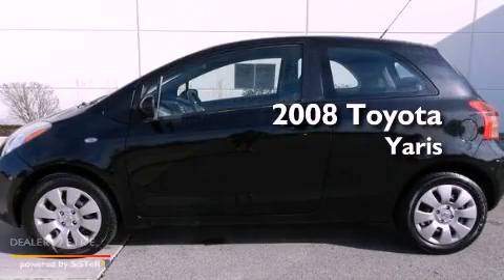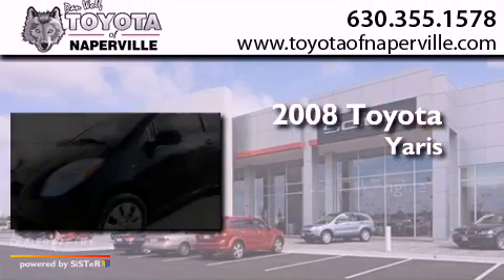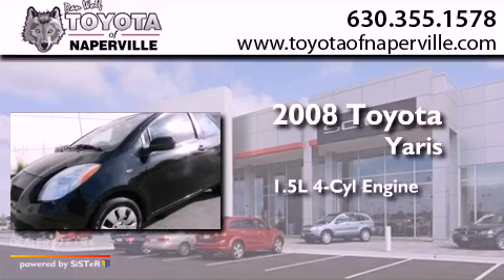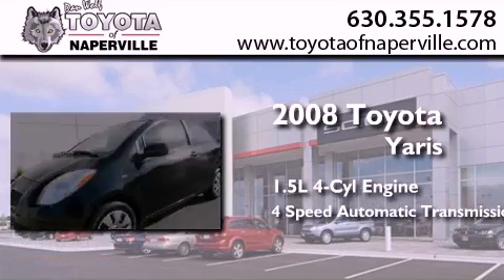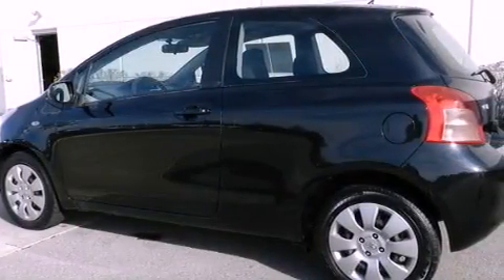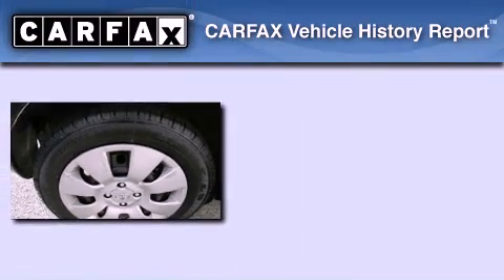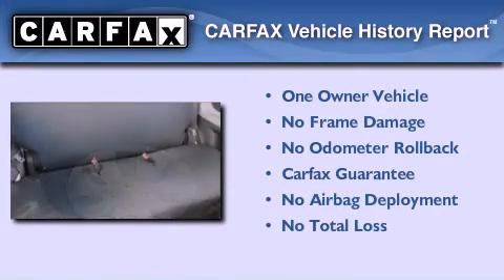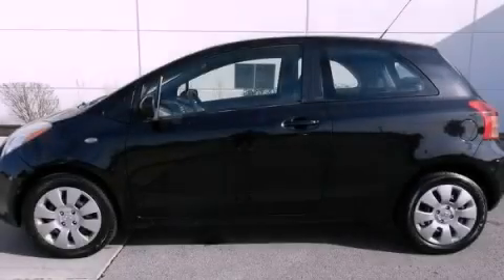2008 Toyota Yaris Napervillle IL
Year : 2008
 Make : Toyota
 Model : Yaris
 Engine : 1.5l i4 dohc vvt-i 16v
 Trans . : 4-speed automatic
 Exterior : black sand pearl
 Miles : 118,338
 Interior : dark charcoal

 1488 W. Ogden Ave.